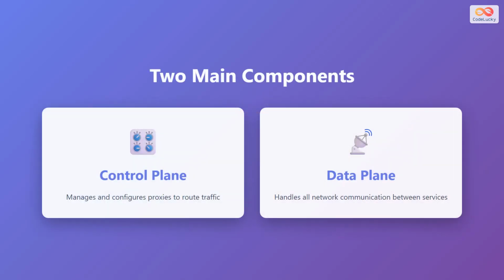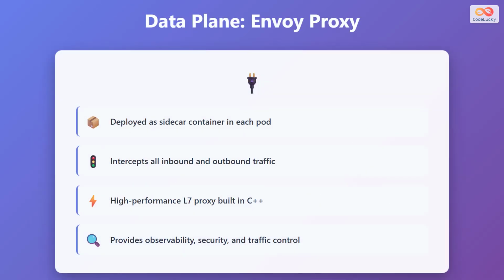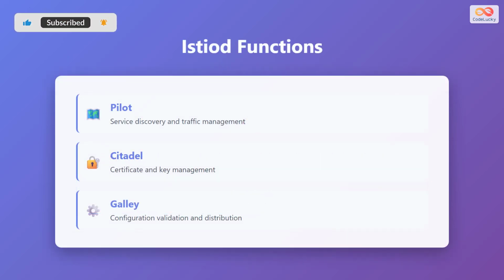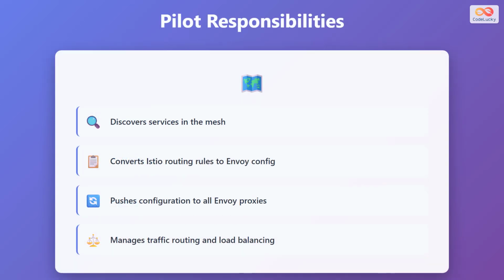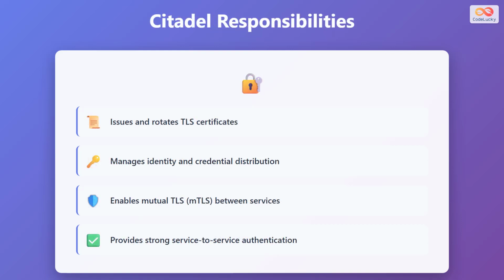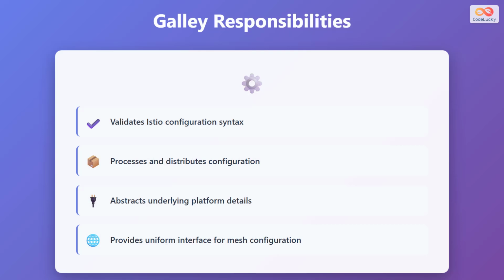Istio Architecture Explained: Control Plane & Data Plane Components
🏗️ Master Istio Architecture in this comprehensive guide!

Learn the fundamentals of Istio's architecture, including the control plane and data plane components. This tutorial breaks down complex concepts into easy-to-understand explanations perfect for beginners.

🎯 What You'll Learn:
✅ Understanding Istio's two main components
✅ How Envoy Proxy works as a sidecar container
✅ Deep dive into Istiod and its unified control plane
✅ Pilot's role in service discovery and traffic management
✅ Citadel's security features and mTLS implementation
✅ Galley's configuration validation and distribution

🔧 Key Topics Covered:
• Control Plane vs Data Plane architecture
• Envoy Proxy capabilities and features
• Service mesh fundamentals
• Certificate management and security
• Traffic routing and load balancing

Whether you're new to service mesh or looking to understand Istio's internal architecture, this video provides clear explanations of how all components work together in a Kubernetes environment.

💡 Perfect for DevOps engineers, Kubernetes administrators, and cloud architects who want to implement service mesh patterns in their microservices infrastructure.

Chapters:
00:00 - Istio Architecture: Control Plane & Data Plane
00:25 - Two Main Components
00:56 - Data Plane: Envoy Proxy
01:35 - Control Plane: Istiod
02:10 - Istiod Functions
02:41 - Pilot Responsibilities
03:16 - Citadel Responsibilities
03:54 - Galley Responsibilities
04:31 - Outro